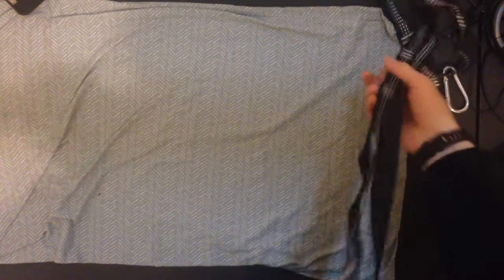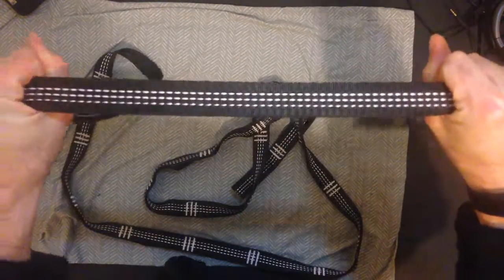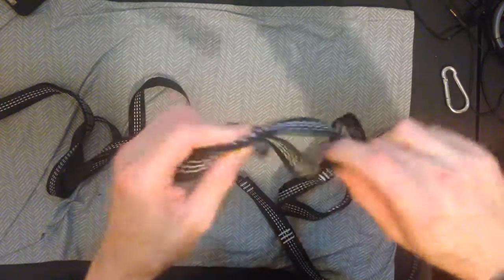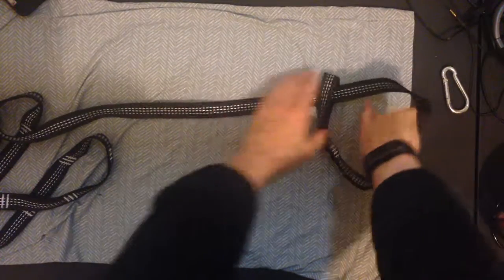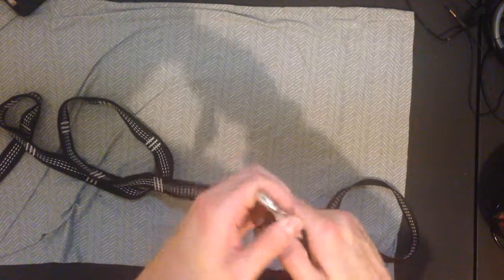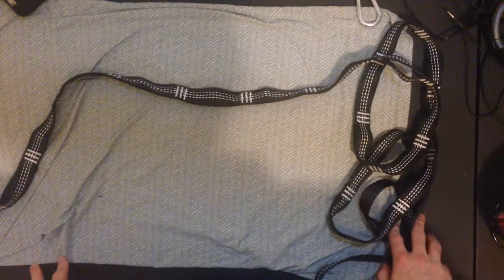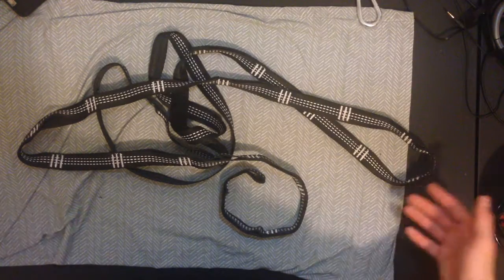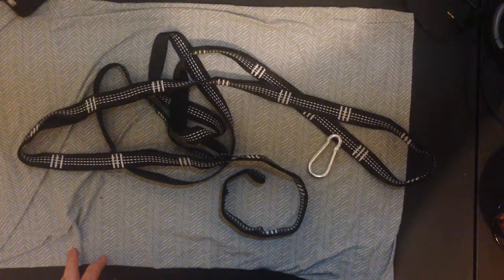Hammock Tree Staps Set of 2 Fits All Hammocks Extra Long 11 Feet Long 19 + 1 Loops Easy and